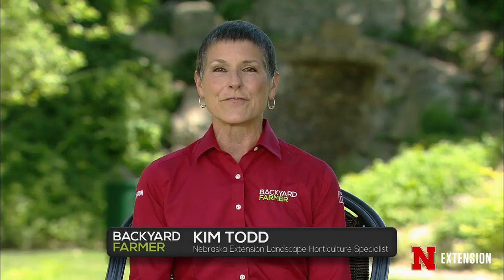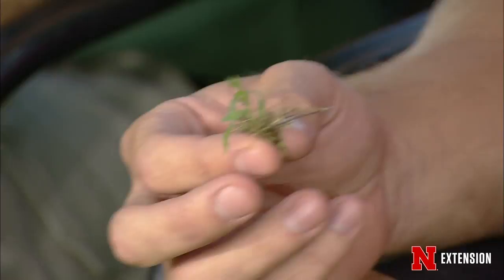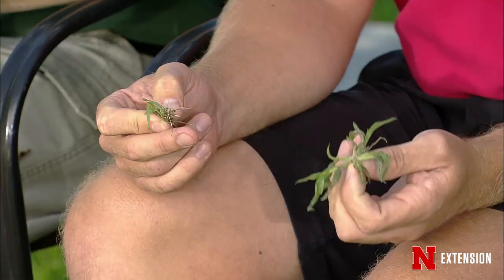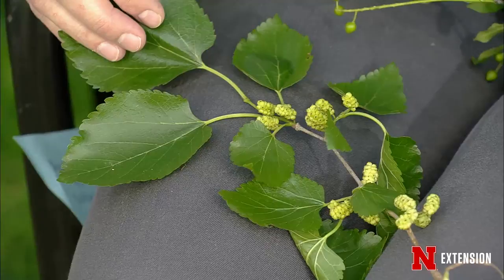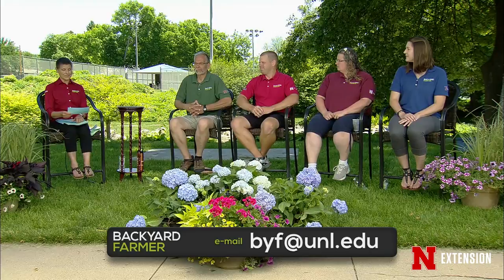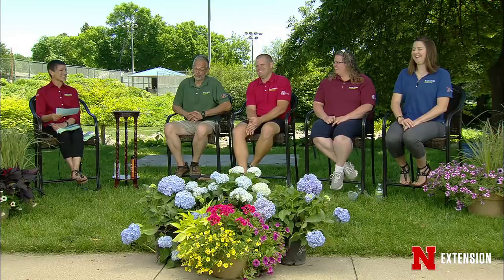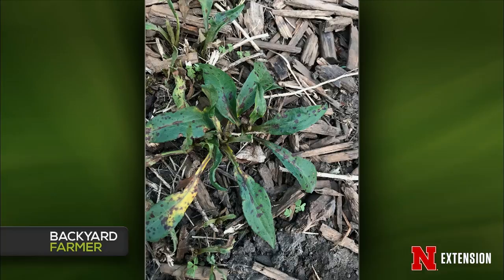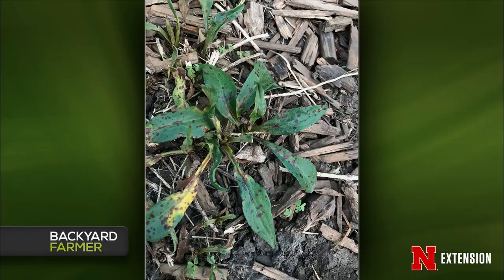Backyard Farmer June 7, 2018 - Harmon Park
The Backyard Farmer panel answer gardening questions at Harmon Park in Kearney, Nebraska.